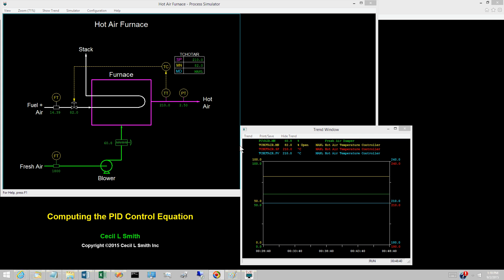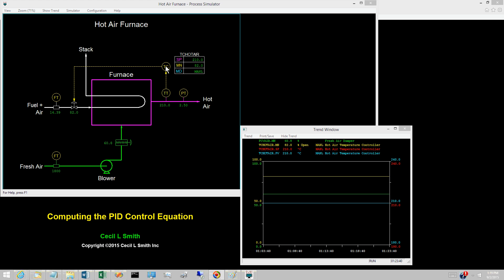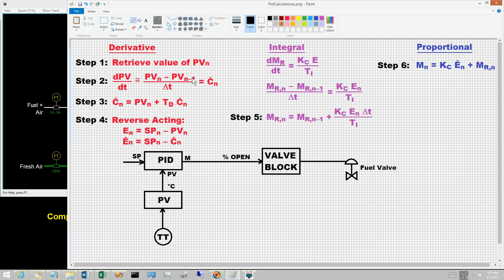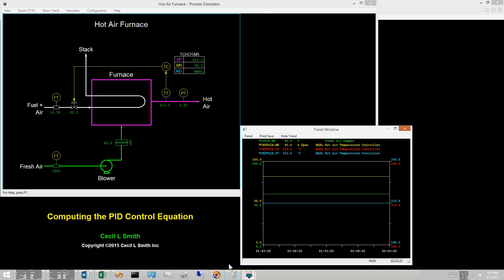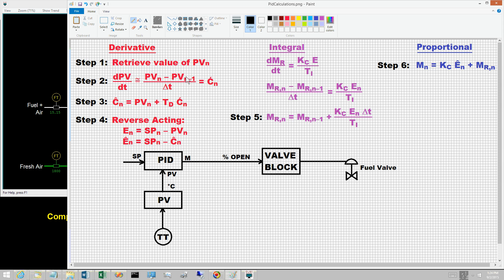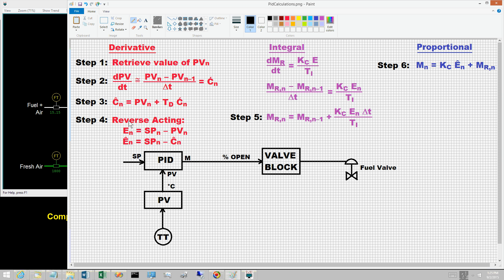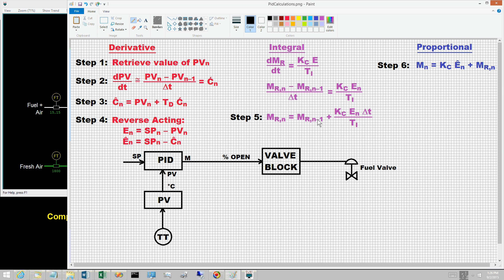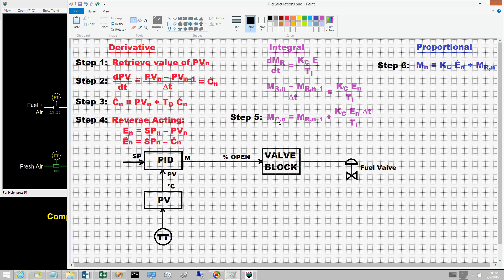Computing the PID Control Equation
This video proposes a computational sequence for the PID control calculations.  Some might say this is of no interest to a user – this is the domain of the process control system supplier.  But understanding how the calculations are performed enhances one’s understanding of PID.  Furthermore, some seem to find difference equations more informative than differential equations.